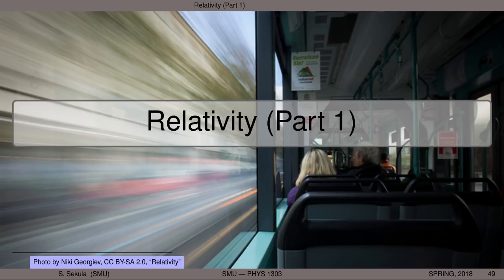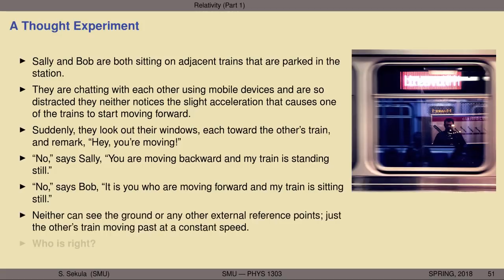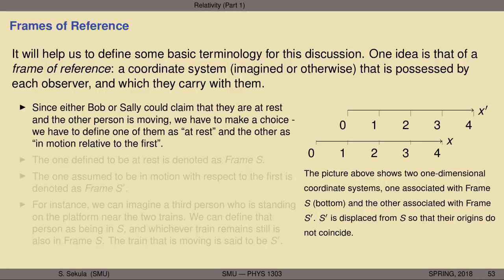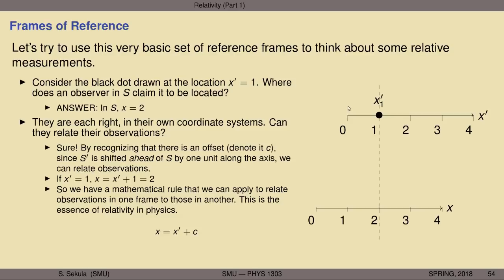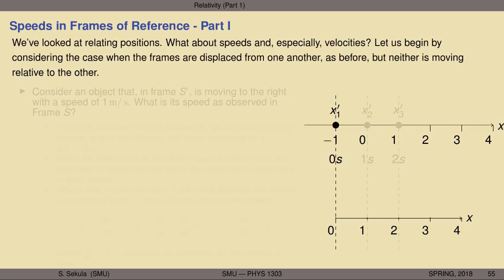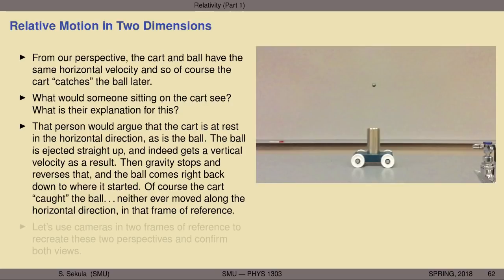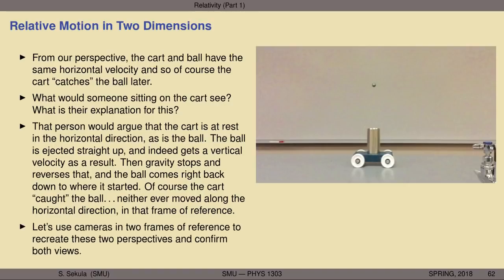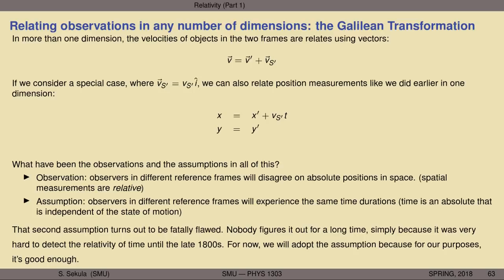PHYSICS I - Lecture 8 - Relative Motion (Relativity, Part 1)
Observing motion from moving reference frames; defining a reference frame; describing events in different frames; relating events in different frames; extending the description to 2- and 3-dimensions; an experiment in observing from two frames; beyond "Galilean Relativity" to full General Relativity.